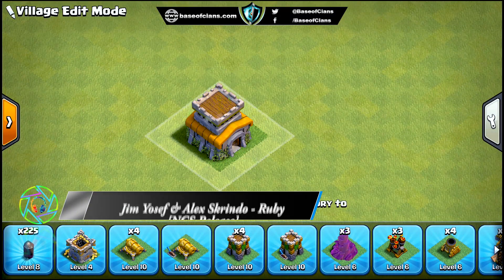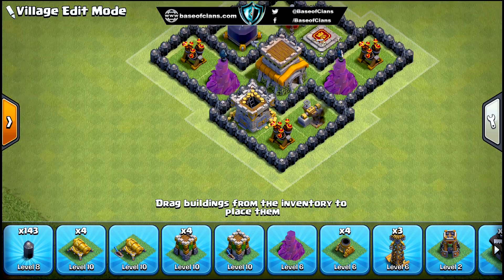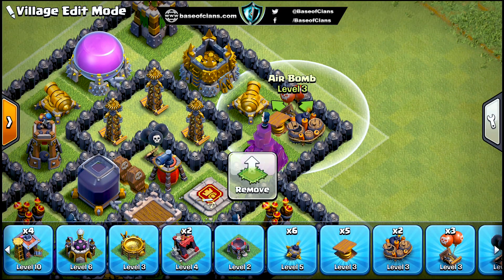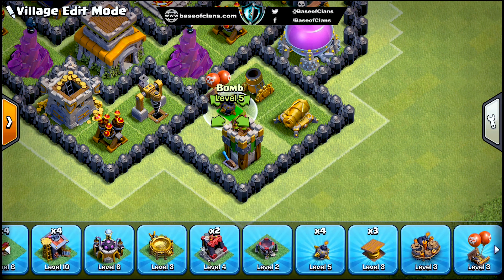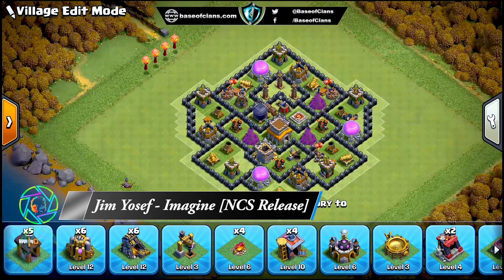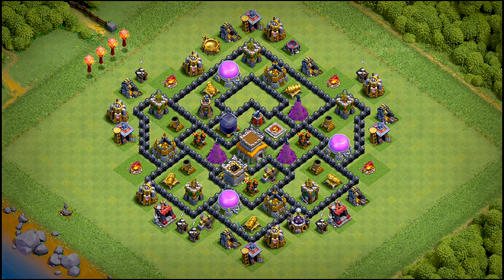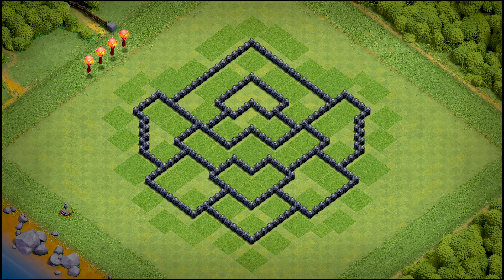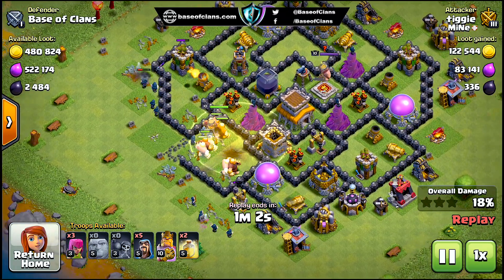BEST TH8 Base (HYBRID/TROPHY) with REPLAY 2020!! COC TH8 Base with COPY LINK - Clash of Clans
We are here to share a new Town Hall 8 (Th8) Hybrid/Trophy [Loot Protection] Base 2020 Design/Layout/Defense with you guys. It defends really well against a lot of different Attack Strategies at TH8 Including Dragon, hog rider, GOWIPE an more.